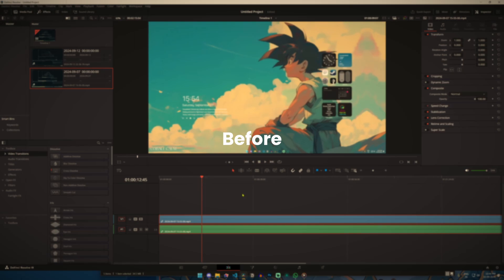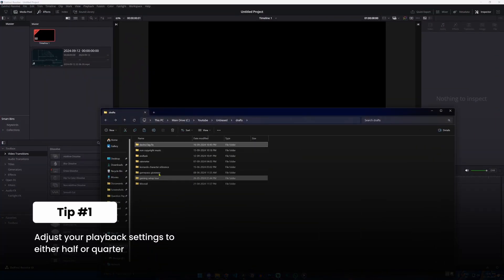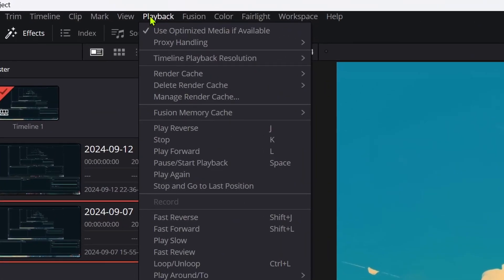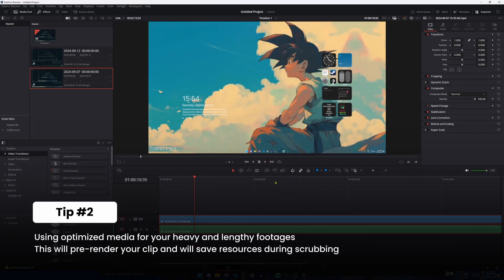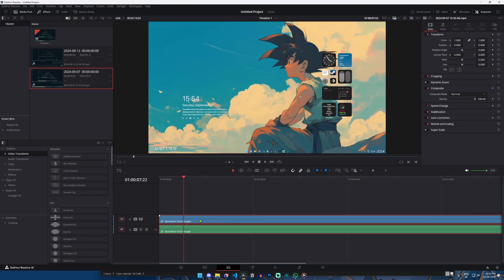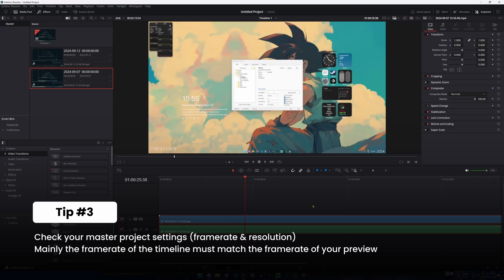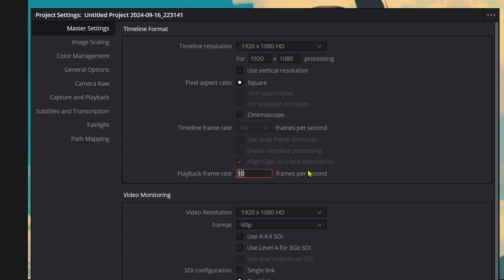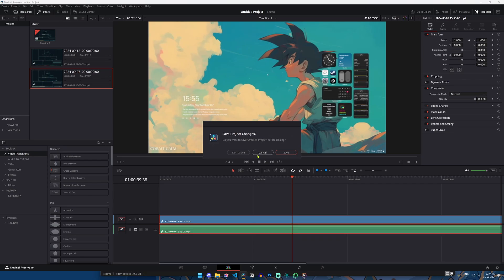How to FIX Slow Davinci Resolve?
In this video we will see how to fix the slow scrubbing in timeline due to incorrect settings. After this video, your editing process will be super smooth like butter. Just a few tweaks will help optimize the performance of Davinci Resolve on your system. Speed up davinci resolve on your system.